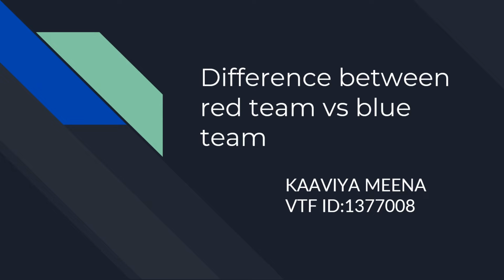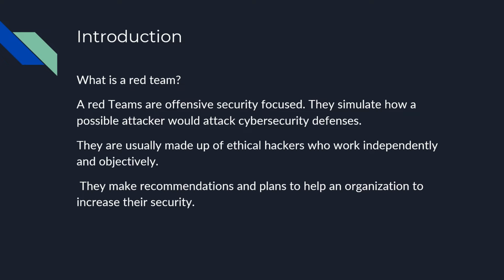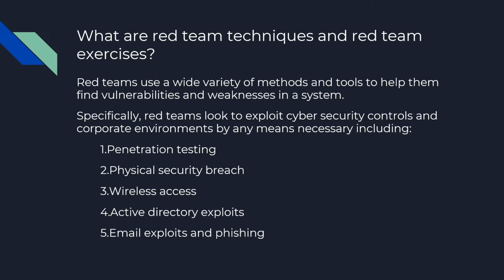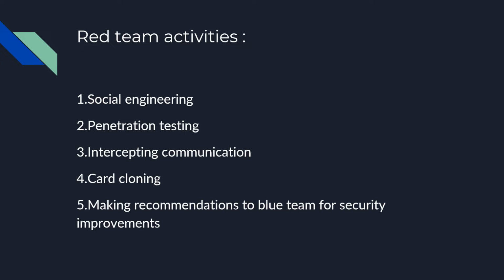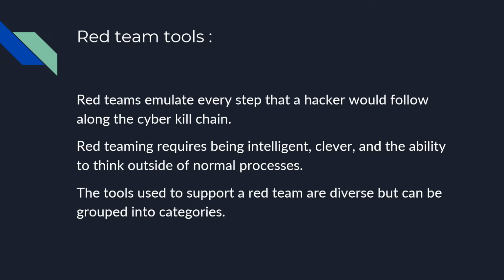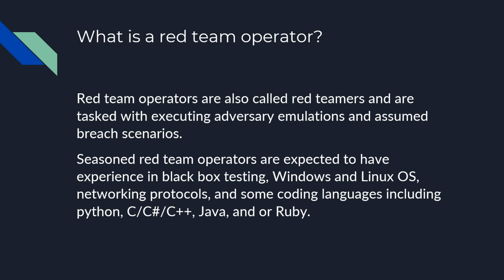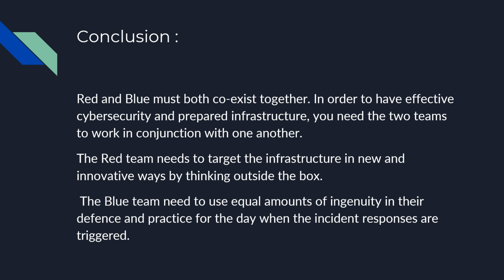Difference between Red team vs Blue team